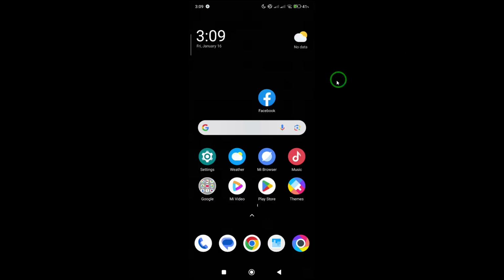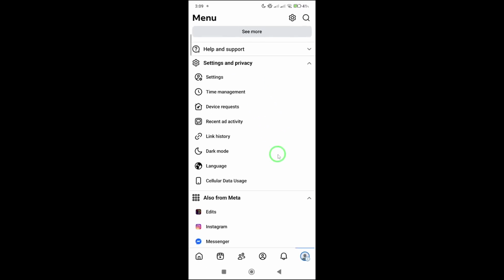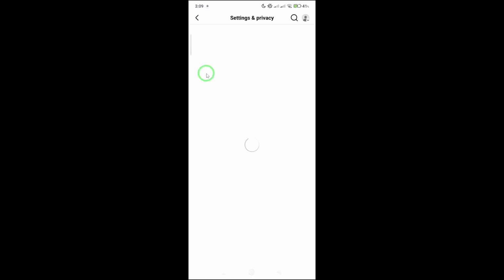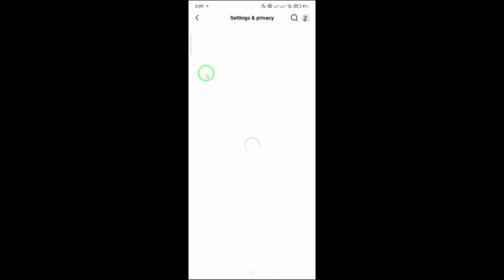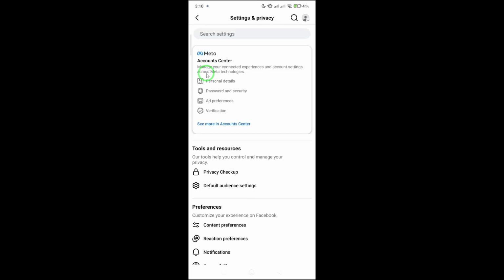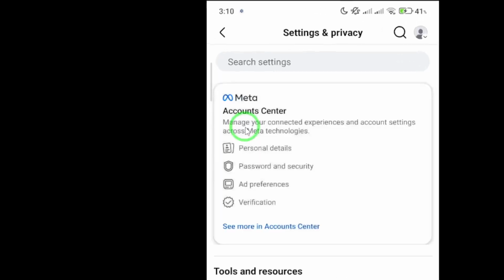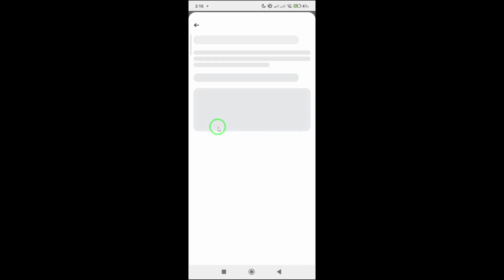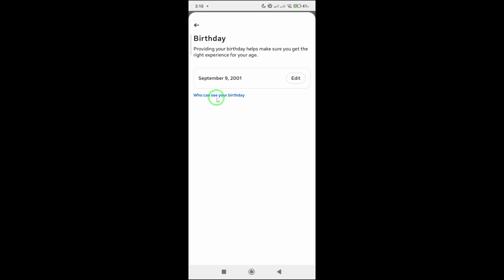How To Make Everyone See Your Birthday On Facebook (Updated)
Learn how to adjust your Facebook birthday visibility so everyone can see it. This guide walks you through the steps to make your birth date public on Facebook and ensures you understand the impact of changing who can view your birthday.

1. Open the Facebook app

2. Tap on the three horizontal lines (menu) in the top right corner

3. Scroll down and tap on Settings & Privacy, then tap Settings

4. Under Accounts Centre, tap Personal details

5. Tap Date of birth then tap on Who can see your birthday on Facebook

6. Tap Change visibility on Facebook

7. Choose Public and save-

Chapters:
00:00 Intro
00:12 Soultion
01:05 Outro